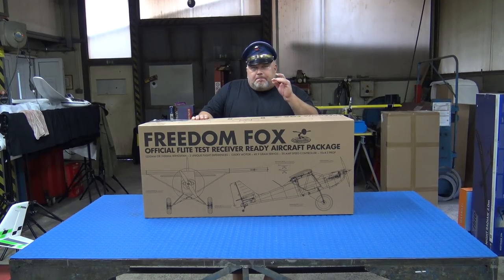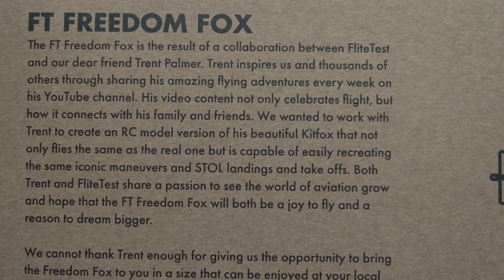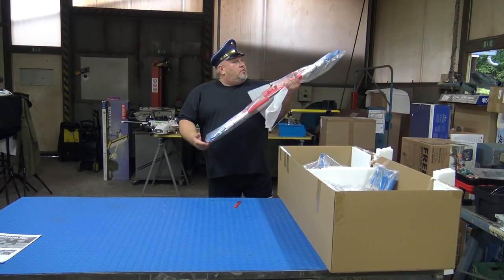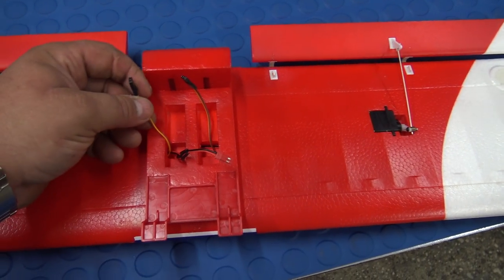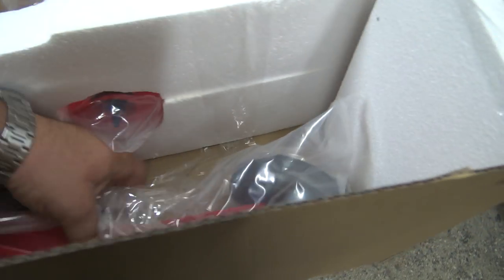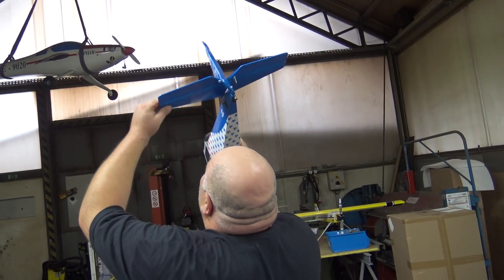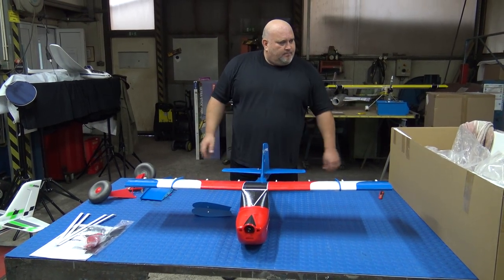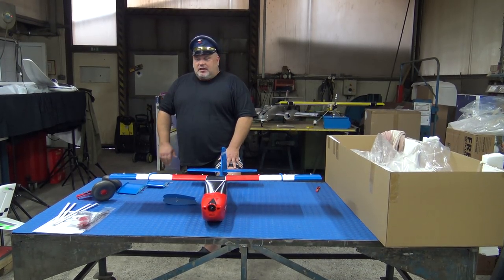FLITE TEST Freedom Fox PNP 1100/1250mm 3S Unboxing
Description "FLITE TEST Freedom Fox PNP 1100/1250mm"
The FT Freedom Fox is the result of a collaboration between FliteTest and our dear friend Trent Palmer. Trent inspires us and thousands of others through sharing his amazing flying adventures every week on his YouTube channel. His video content not only celebrates flight, but how it connects with his family and friends. We wanted to work with Trent to create an RC model version of his beautiful Kitfox that not only flies the same as the real one but is capable of easily recreating the same iconic maneuvers and STOL landings and take offs. Both Trent and FliteTest share a passion to see the world of aviation grow and hope that the FT Freedom Fox will both be a joy to fly and a reason to dream bigger.

We cannot thank Trent enough for giving us the opportunity to bring the Freedom Fox to you in a size that can be enjoyed at your local flying field or even a small park. This aircraft is capable yet very forgiving in the air. We have also included two wing tip options that will enable you to go from classic STOL (Short Takeoff or Landing) to sport and aerobatic flying. We are confident that the FT Freedom Fox will become a favorite for pilots of every skill level. Your support in purchasing the FT Freedom Fox not only helps to grow the vision and mission of FliteTest but helps to support Trent in creating inspirational content that will grow the world of flight.

Sincerely
Josh Bixler

"Stop making excuses. Start making memories."
-Trent Palmer

Features:
Interchangeable wingtips: The FT Freedom Fox comes with two sets of wing setups, allowing you to achieve maximum STOL performance or sportier high-speed flight performance.
Functional Nav Lights: A proper set of navigation lights is critical to keep the backcountry fun going late into the evening.
Functional bush wheels: A set of huge soft wheels are critical when you are touching down in the most unforgiving landing zones.
Steerable tail wheel: When it comes to back country flying, being able to maneuver on the ground is just as important as being able to maneuver through the sky.
Fully articulating landing gear: The key ingredients to a good bush plane are slow flight capabilities and a beefy landing gear. The FT Freedom Fox has them both!
Powerful 1250kv motor
30 Amp ESC with 40 Amp Burst 2-3S LiPo
All servos and linkages preinstalled
Easy to Assemble, no glue or tape required
Specifications:
STOL Wingspan: 1250mm
Speedster Wingspan: 1100MM
Flying Weight: 1156g
Length: 965mm

Includes:
Motor
30A ESC
Propeller
Wheels
Servos and linkages